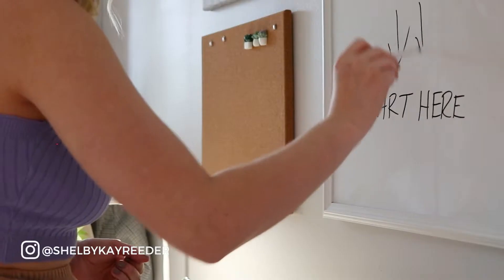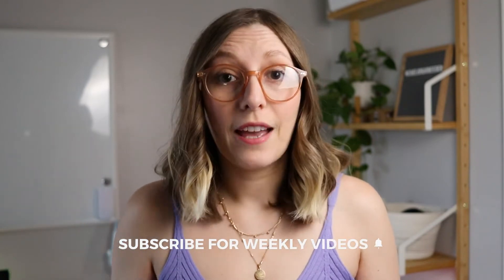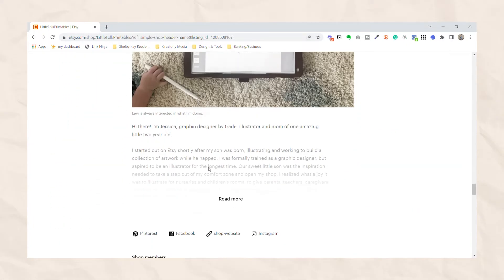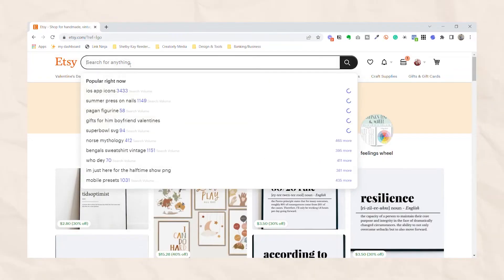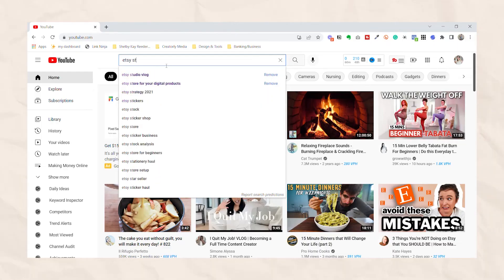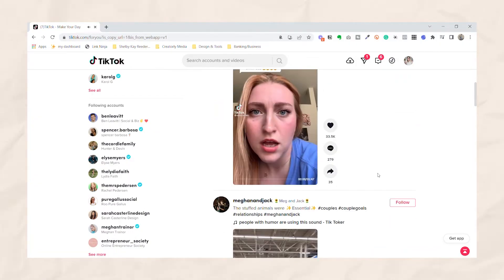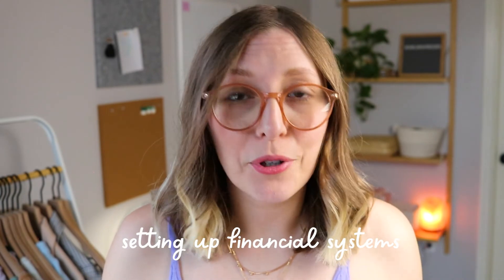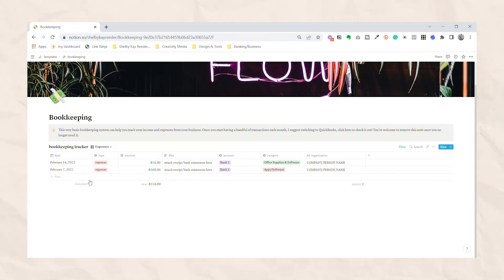What to do BEFORE you start an Etsy shop in 2022 🛑 BEFORE YOU OPEN AN ETSY DIGITAL PRODUCTS SHOP!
❗Important Update: New link for the Creator's Resource Hub Grab this Digital Product Growth Plan (previously called "Digital Product Starter Kit") if you want to learn how to start (and grow🪴) your digital product business

Your girl made some updates ... again 😅 ⚠️ IMPORTANT UPDATE: Some of my previous products and freebies have been discontinued. However, I do have a few free and paid products currently (things like the 50 Digital Product Ideas (free), the Digital Product Starter Kit, and my Notion Business Hub Template.
Not sure what to do BEFORE you start an Etsy shop in 2022, this video will give you everything (literally everything) you need to know to open an Etsy digital products shop. If you want to learn what digital products to sell on Etsy and how to come up with some killer Etsy digital products ideas, make sure to stick around!

🌟LINKS & STUFF🌟
☁️ FREE Bookkeeping Template:
☁️ Canva Pro for 30 days FREE
☁️ Pinterest for Etsy Bundle: coming soon

🌟 FREE STUFF 🌟
☁️ FREE Bookkeeping Template:

Hello! I'm Shelby! 👋🏼 I enjoy helping others build their online business and sustain it by having a more balanced, organized life! ☁️ "Keep your head in the clouds" is my motto - because I believe you should never stop daydreaming!

Here you will find tips and tutorials on ...
✨ project management and productivity (e.g. notion tours, productivity systems, and more)
✨ building an online community and growing your brand (e.g. building an email list, growing on social media, and more)

Rode VideoMic with Fuzzy Windjammer Kit
Joby GorillaPod 3K Kit
Studio Lights
SanDisk 128GB Memory Cards
Torjim 60” Camera Tripod

⌚ timestamps
0:00 intro
0:11 etsy seller rules & regulations
0:28 etsy marketing research
1:05 creating your shop name, branding, & metadata
4:37 how to use social media for etsy
8:35 financial systems for your online business
10:40 outro

Warning! I only recommend tools & products I personally love and use.